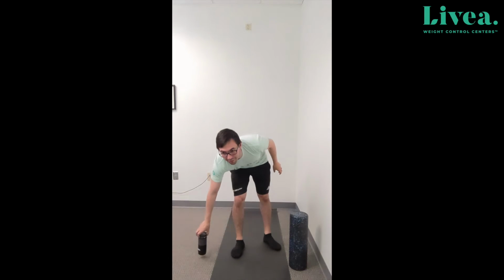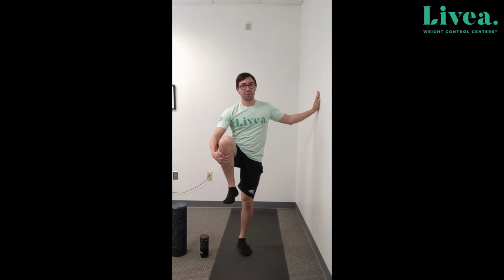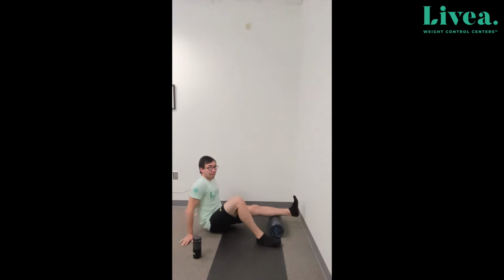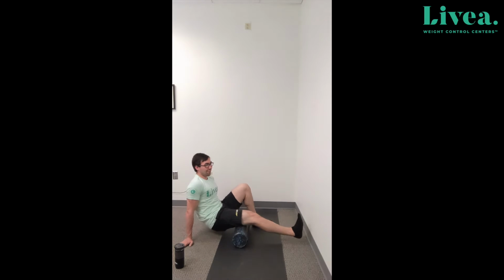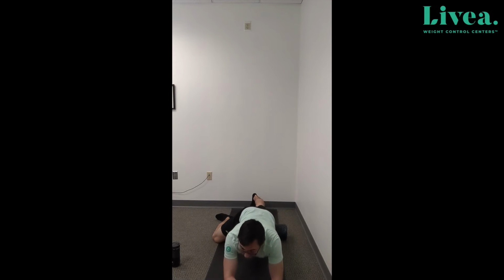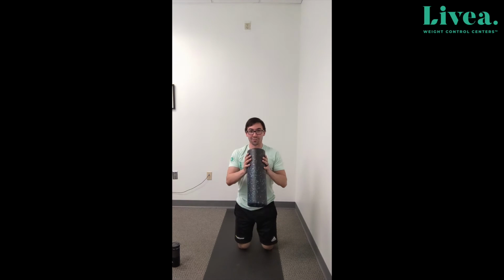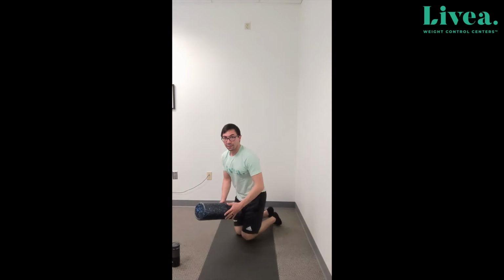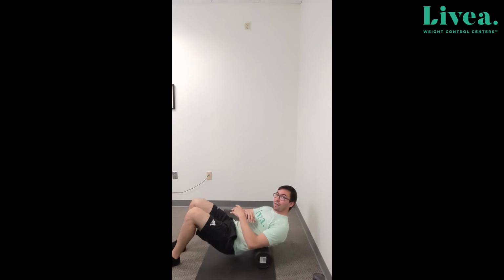Lower Body Foam Rolling Stretch Routine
Austin leads a lower body foam rolling routine.